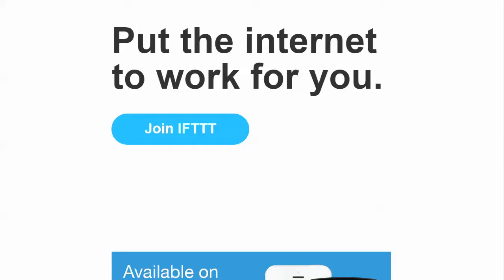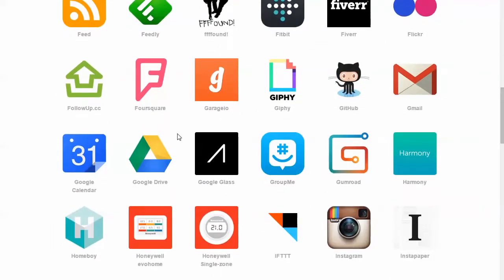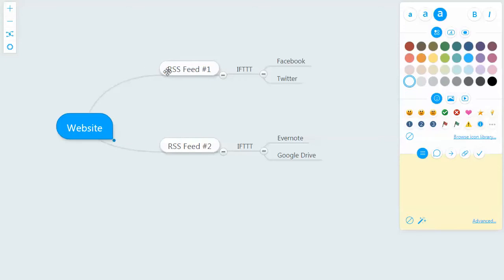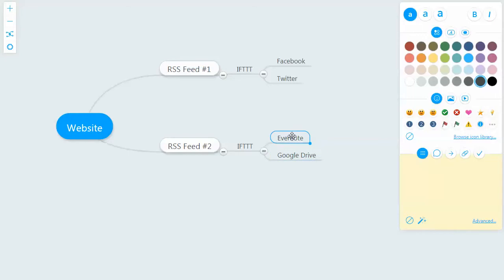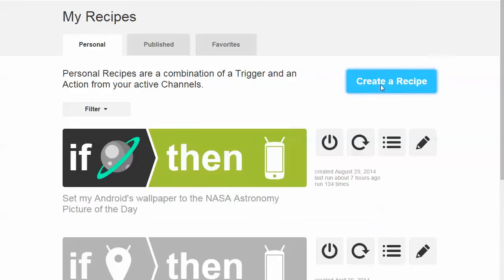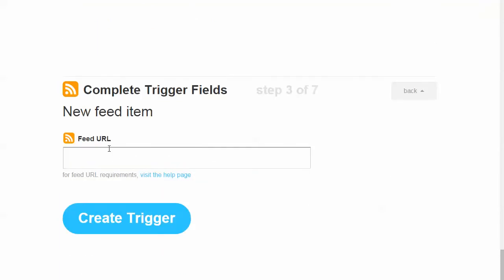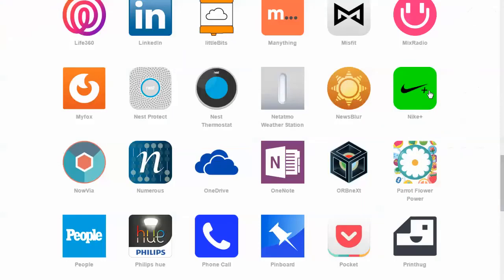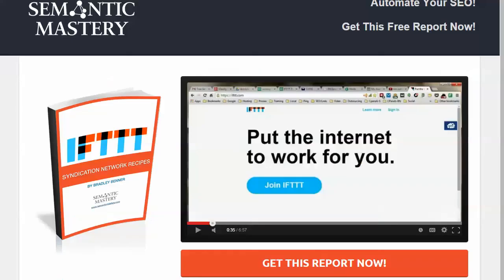IFTTT For Business Uses: Content Syndication And More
IFTTT can be used for a wide range of business uses; with the free IFTTT account you can set up many recipes (what the connections are called) that can help you speed up previously tedious work and even help you do things like backup information and data along with managing inboxes, syndicating content, and more! It’s a powerful platform that has many uses - try it today.

It's a great tool for any business, small or large.

if you’re interested additional SEO training information offered by Semantic Mastery. This includes detailed information on correct on page and off page practices as well as continually updated information disseminated through weekly public webinars and bi-weekly (and more in depth) members only webinars.